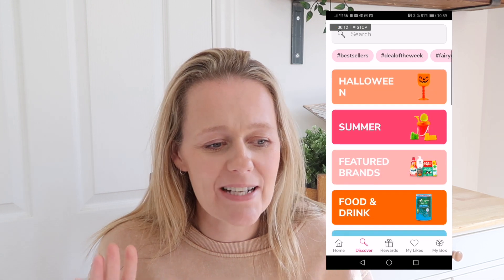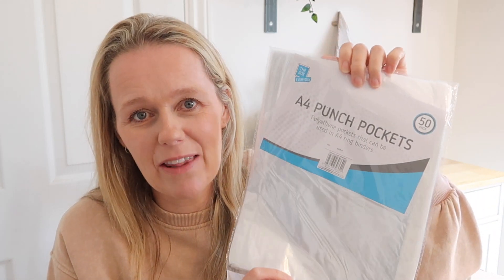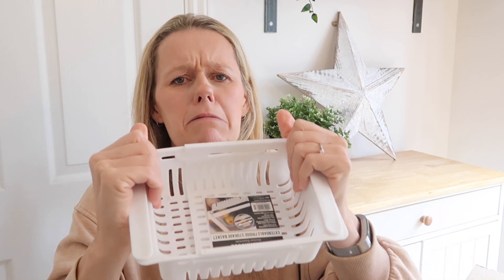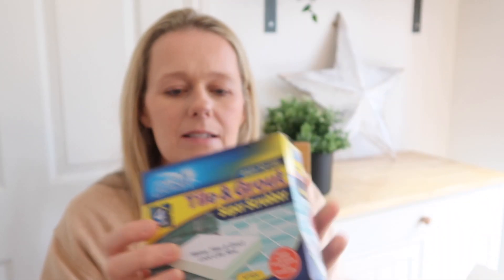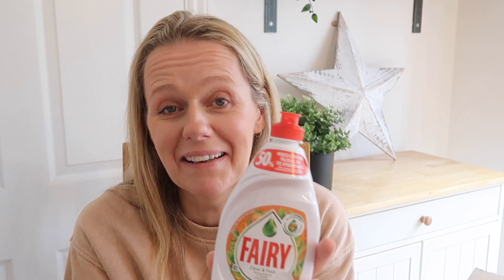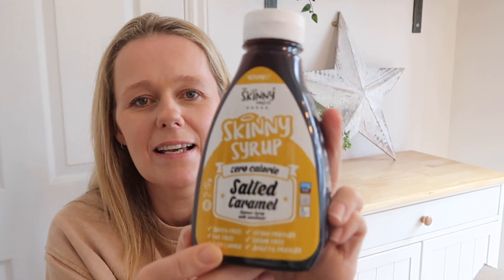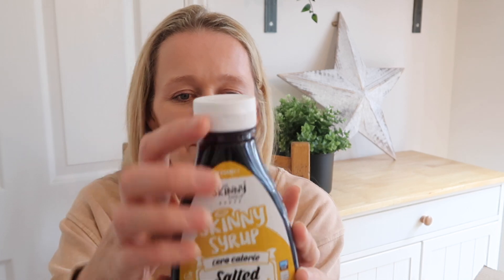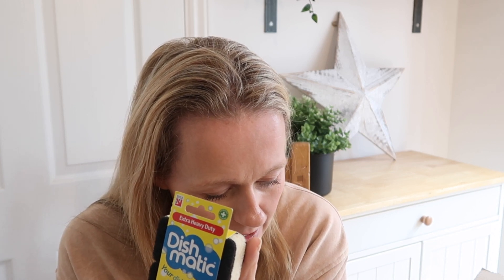AD | CHERRYZ HAUL | HOMEWEAR HAUL | CLARKE LIFE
I'm very excited to share this Cherryz Haul with you!  I love Cherryz - so many useful household items and all delivered to your door!

My equipment:
Handheld Tripod*
Small Ringlight*
Action Camera*